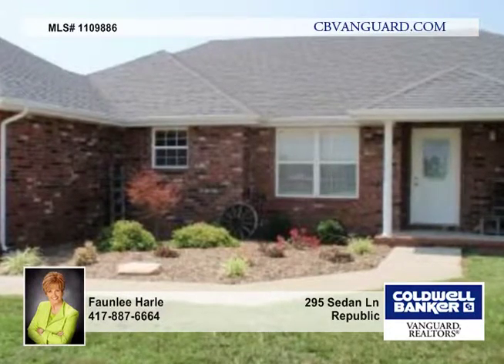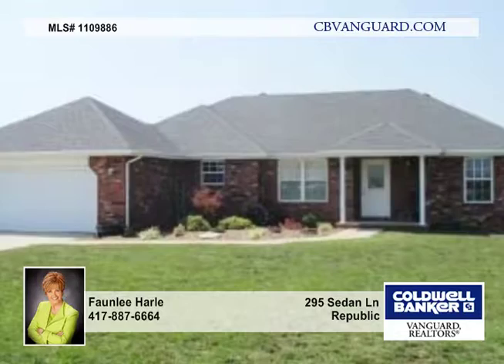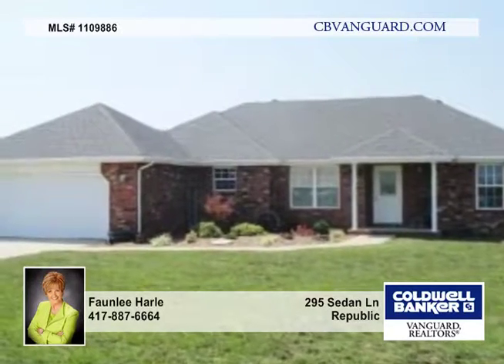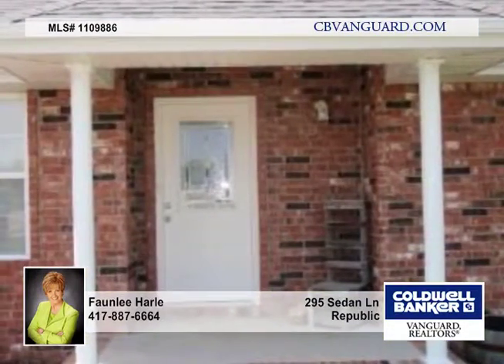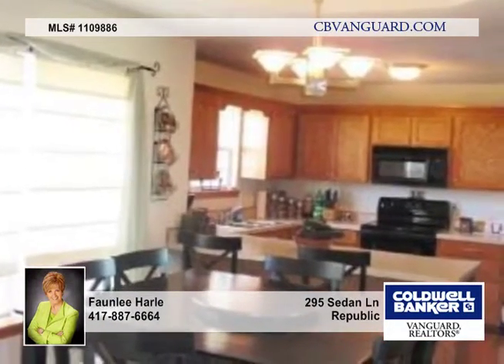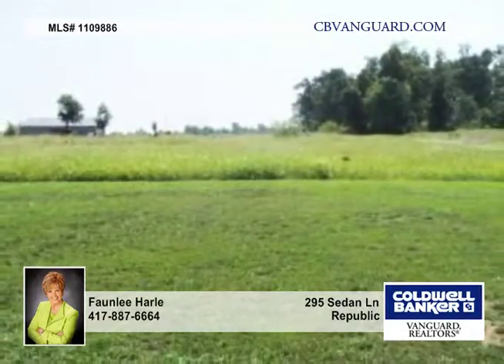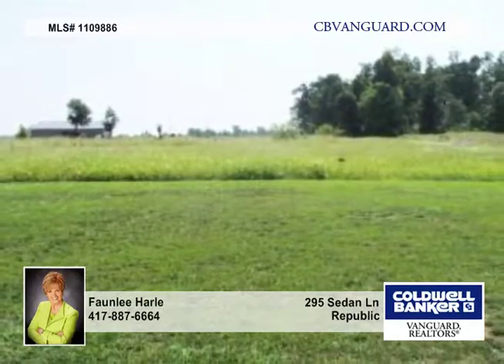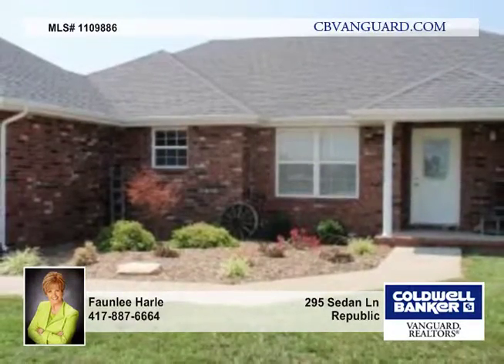Home for sale in Republic, MO | $154,900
This is a wonderful Ranch home that still looks new.  It offers hardwood flooring in the foyer, kit, dining area, great room, master bedroom and hallway.  Both baths and laundry room have tile flooring.  The split bedroom floor plan is nice and open with the great room having a gas fireplace and raised ceiling.  The master bedroom has a tray ceiling w/fan.  The master bath offers 2 sinks plus a whirlpool tub/shower and walk-in closet.  The kit has lots of cabinets and a snack bar.  The patio is covered and backs to the south.  The 3 ac's. are pie shaped and have a nice garden spot.  The barn is a metal barn (42x40) with portable stalls that will be removed.  The barn includes a shop with concrete floor, 220 elect. and water.  This handy location is just west of Republic off Hwy 60 and county line rd. 194.  The seller is offering a 1 year home warranty!